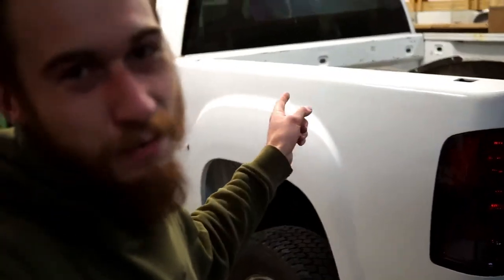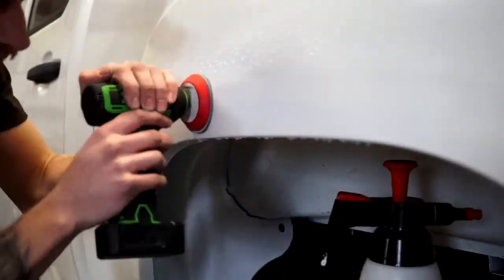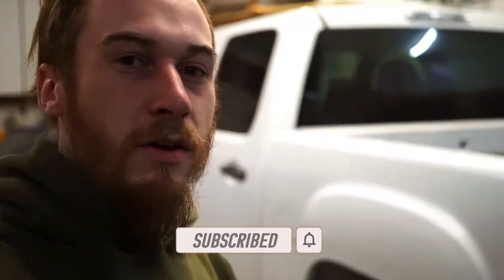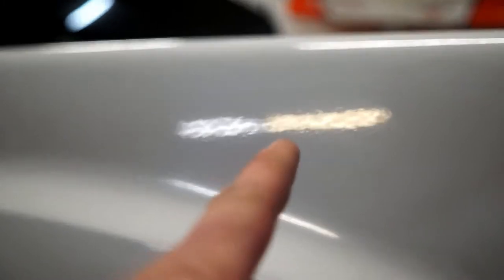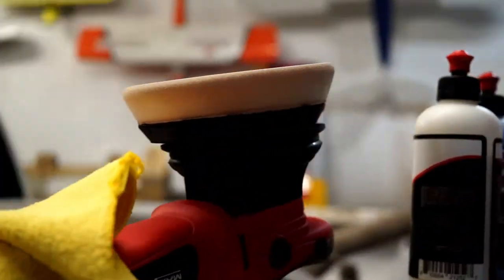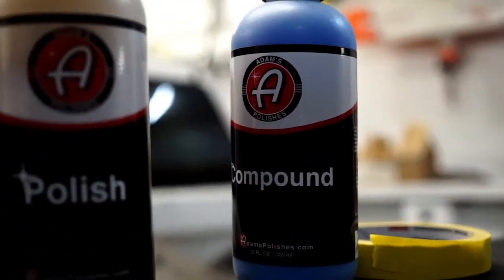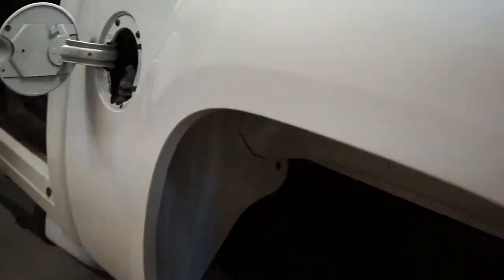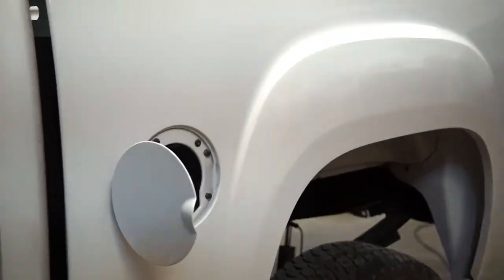Polishing my truck -Trying to fix my mistake. Truck Rebuild Ep:10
Polishing my truck box side with some Adams polishes to try and fix the mistakes I made while paint it. This fix didn’t work haha.

roguelabmfg?igshid=